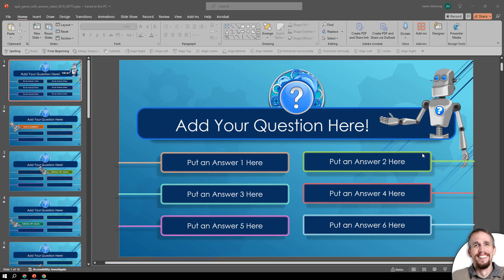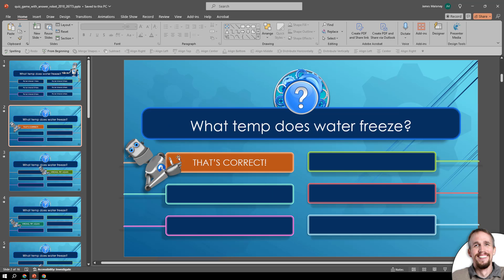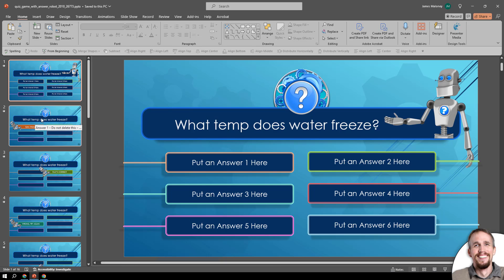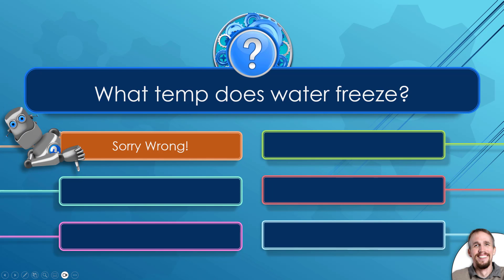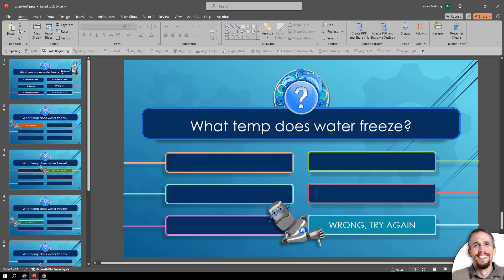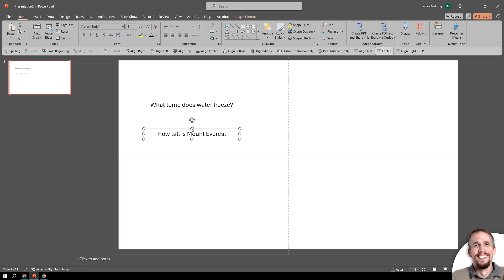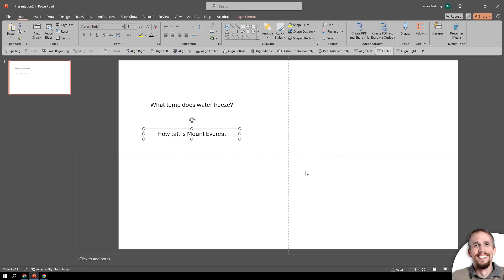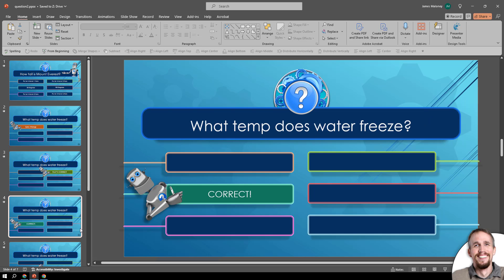How to Edit and Present Question and Answer Trivia Quiz PowerPoint Template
In this video, I’ll guide you through editing this quiz PowerPoint template to customize your quiz. You'll learn how to insert your question text, update the answer placeholders, and save the quiz as a PowerPoint Show. This way, you can seamlessly integrate it into an existing presentation without adding all the slides.